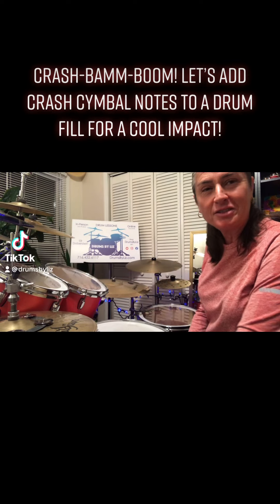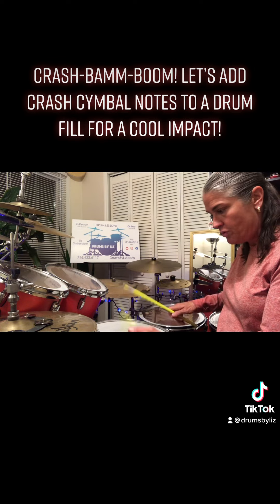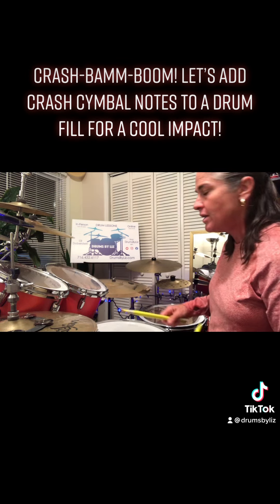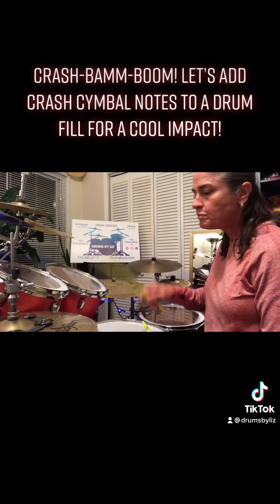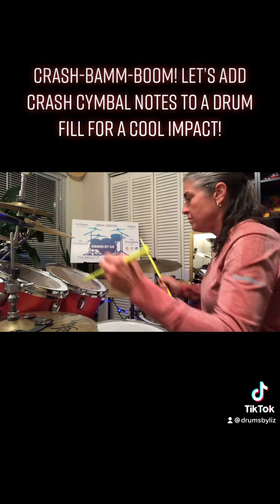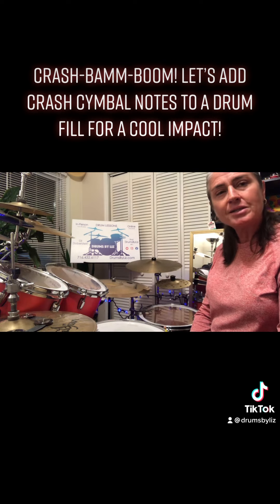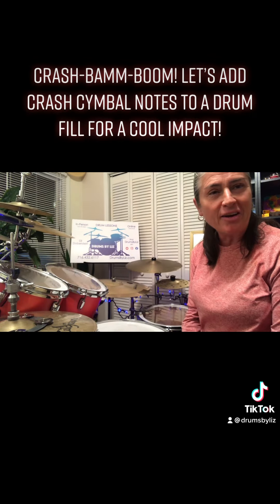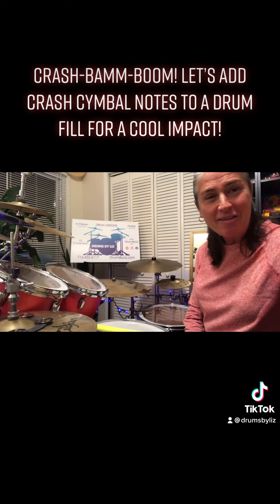Crash-Bamm-Boom! Let’s add crash cymbal notes to your drum fill for a cool impact!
Post # 2022-18

“Crash-Bamm-Boom!” Let’s add cymbal notes to a drum fill for a cool impact!

In this video I demonstrate how to play crash cymbal notes along with bass drum notes within a fill in.
Adding bass drum notes creates a nice punchy sound and accentuates the cymbal notes.
I purposely wrote the pattern so you would have to work on coordinating your left hand with your right foot.
The pattern works both sides of your body. Through some practice it will help you get used to reacting and landing notes together on your cymbals and bass drum simultaneously.
It can work great at the end of a phrase or at the end of a song so do your best to look for ways to apply these skills you are learning.

Remember the rule of thumb in 16th note format is:

Downbeats and Upbeats will be played with your right hand.
E’s and A’s will be played with your left hand.

Have fun and remember to create your own patterns and ideas!
Think of my ideas as a springboard into your own creative abilities.
My concepts are just a start point.
Take the ideas and make them your own.
Give them your own signature style.
Nourish your creativity!
And don’t ever tell yourself that you don’t have the ability to be creative. We are born to create, it just hasn’t been fostered as much as it should be!

Pattern Particulars: 🥁🌟

Use this as a 2 measure phrase in 4/4 time.
First measure will be any Rock beat you choose.
Second measure counting is:
(1)+ 2e+a+a 3(e+)a 4e(+a)
(R)                      (LR)         (RL)
Crash notes are in parentheses.
Sticking for crashes is below counting.

Have fun with this idea and try to expand it as you gain control with the concept.

I think the world needs more drummers in it ...
So...
Please place comments if possible.
It helps with algorithms.
All is greatly appreciated!!

I ultimately want to spark an interest in others to say to themselves “this drumming thing is easily doable!”
You will have tons of creative fun.
You will experience a great challenge mentally and physically.
You will learn how to incorporate and utilize physical skills and coordination similar to what is used playing sports.

Drumming always provides a healthy escape with so many awesome benefits!

I’m hooked for life and beyond!
I could do this 24/7 for an infinite number of lifetimes!!!

Unlimited, no boundaries, creative drumming fun!!!

Some may say
“Drums Unlimited!” 🥁🥁🌟💫

Thank you again for watching my videos!

Please remember too,
I am available for online lessons via FaceTime/Skype and in person lessons at my home.

After many years of teaching thousands of students, let me now add YOU to my growing list of success stories.

Many many students who have studied with me have become professional working drummers themselves.

They all have worked diligently at crafting their skills on drum set and as a result are on National & International Tours, and perform on Cruise ships as House Drummers. House drummers accompany any featured artist that comes aboard the ship as entertainment. House drummers have to be proficient in all areas of music notation/reading charts and of course all genres of music.

My students have even been featured on the Tonight Show, The David Letterman Show, MTV, The Warped Tour etc.

So.
Let’s put you on a fast track of learning and skill development, build up your technical skills all while fostering your creativity and musicality.

Gain the confidence needed to tastily contribute to any musical endeavor you choose to be involved with.

My rates are $30 per 1/2 hr ; $50 per hour.
I do give discounts to families in need, multiple students within families, homeschoolers, veterans, veterans families, and more.

I am here to help you strive for excellence and attain your goals!

Come join Drums By Liz and heighten your thoughts to Drums Unlimited!

The possibilities are infinite!!

We need more drummers in this world!!🥁🥁🥁🌟🌟🌟🥁🥁🥁